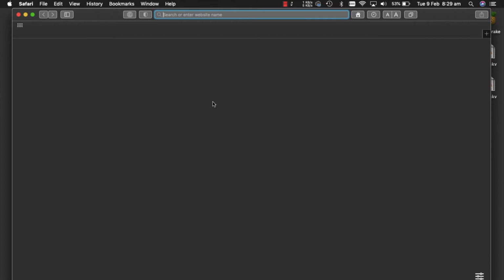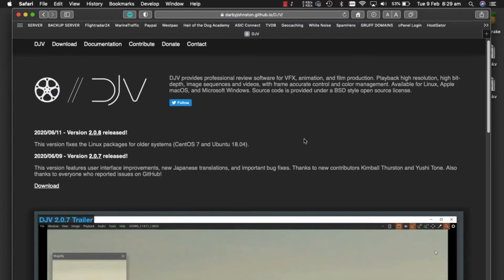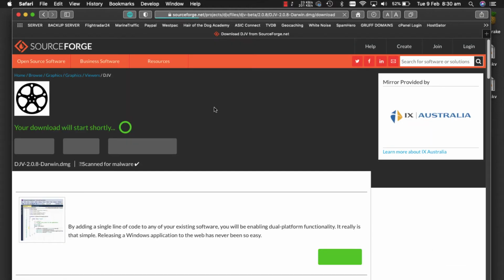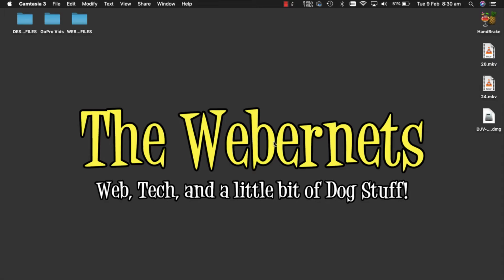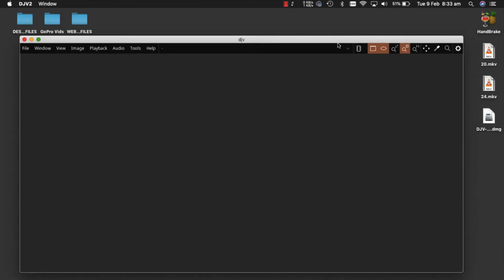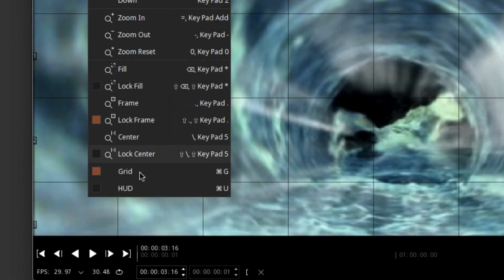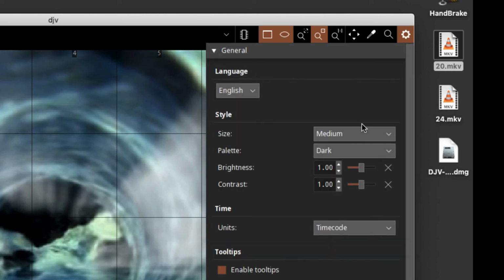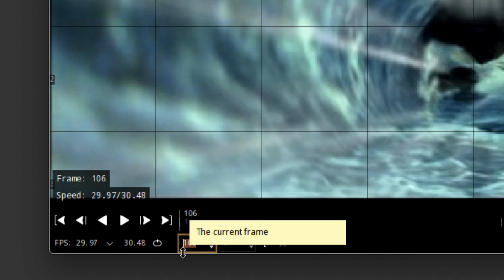Find Frame Numbers In Video and Movie Files with DJV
In this article I show you how to find frame numbers in your videos and movie files for free on Windows, Mac and Linux using DJV